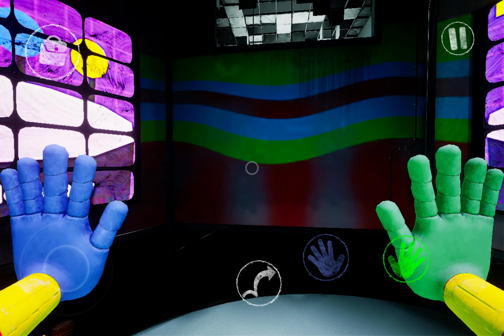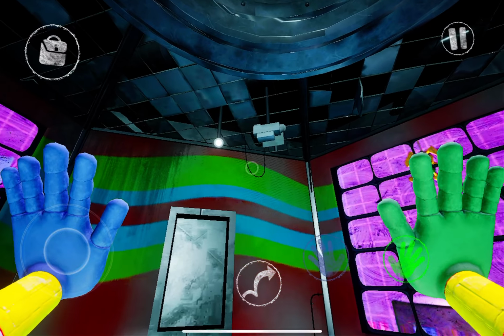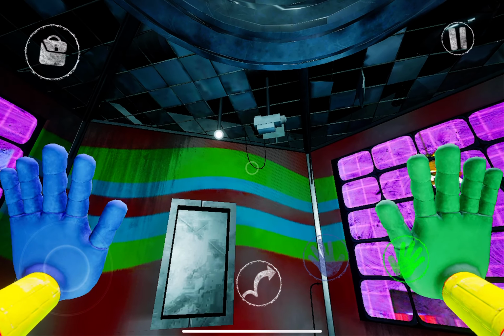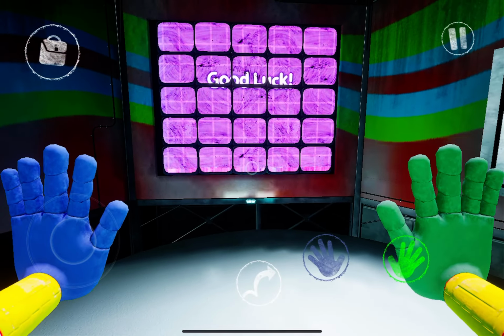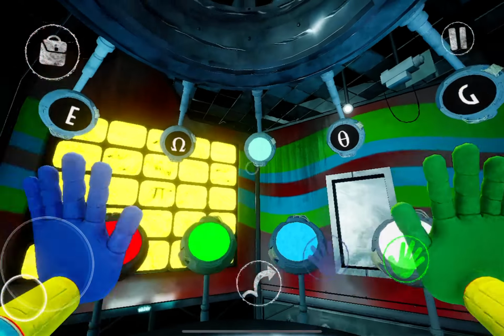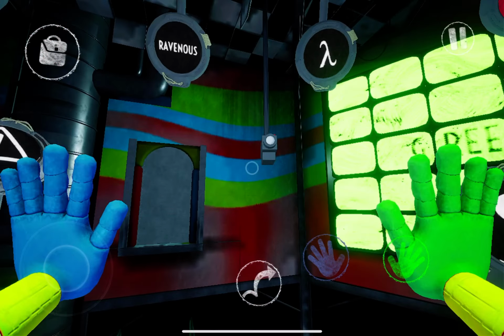I beat poppy playtime in under 30 minutes